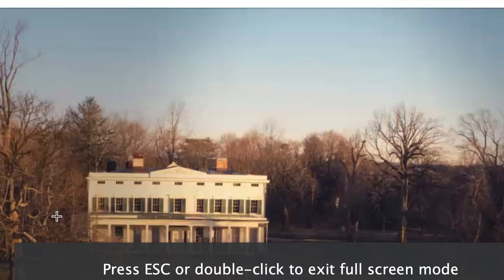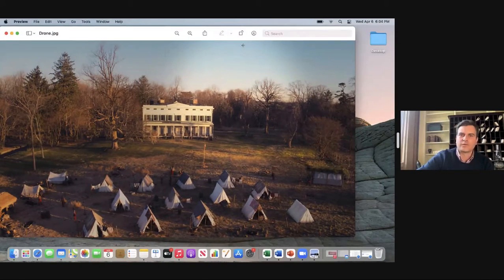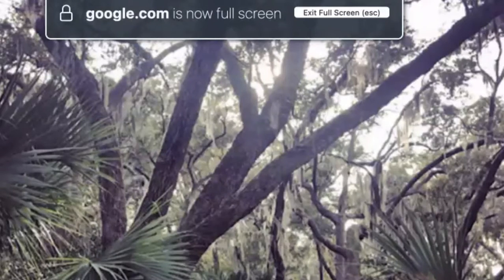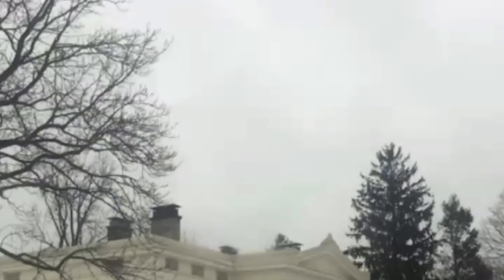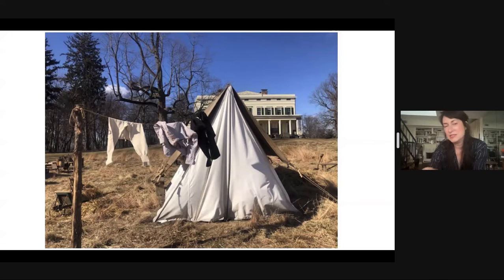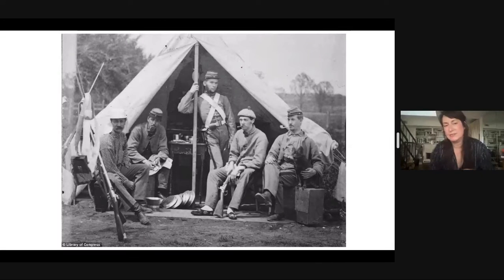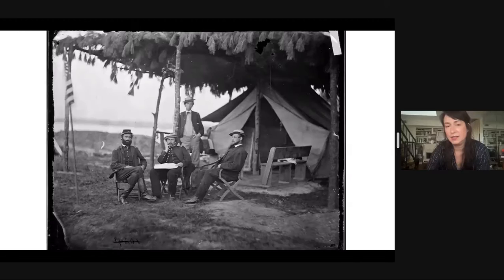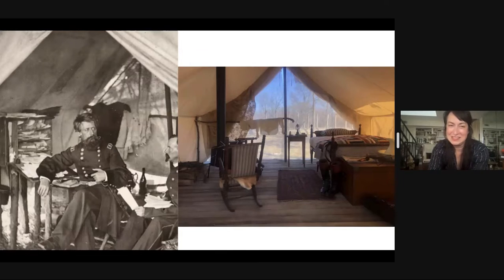The Making of 'Dickinson' at the Jay Heritage Center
Jay Heritage Center webinar: "The Making of Dickinson at the Jay Estate" (Apr 6, 2022). With Marina Parker (Set Decorator), Gabriel Ebert (Higginson), Wavyy Jonez (The Wall), and historian Brenda Wineapple. Moderated by Kevin Peraino.